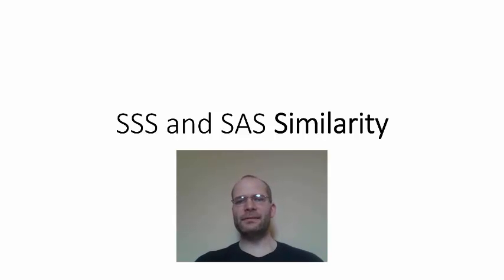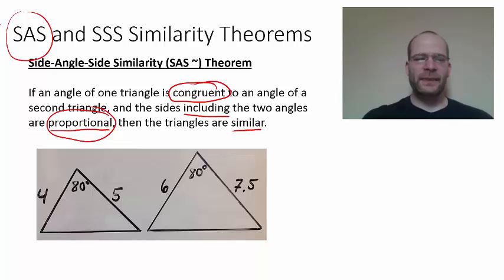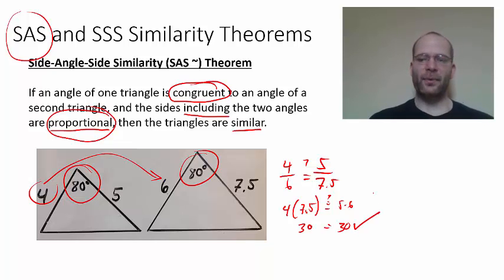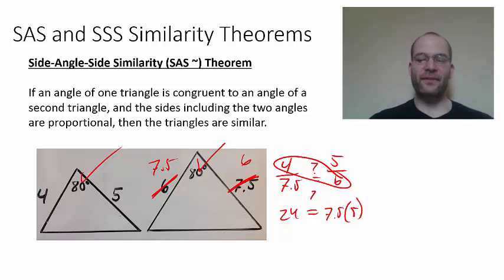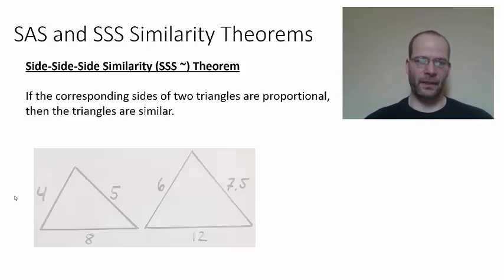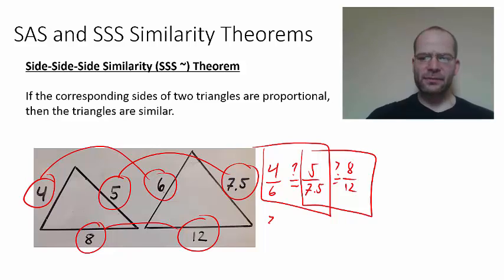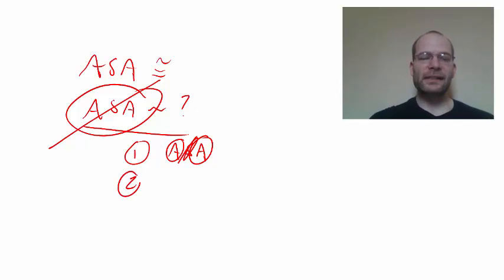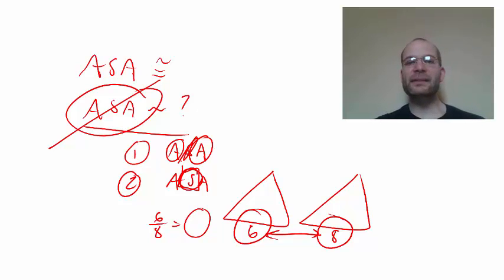SSS and SAS Similarity